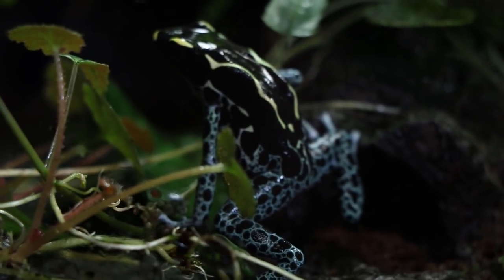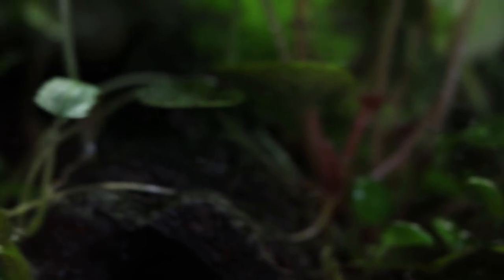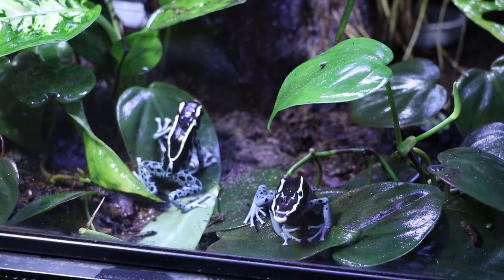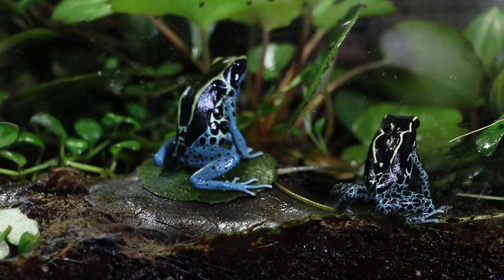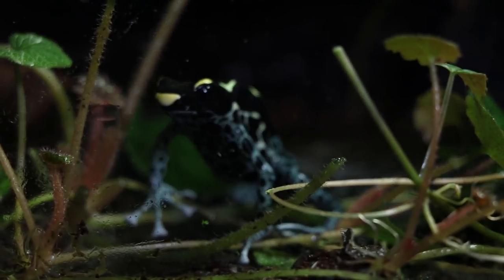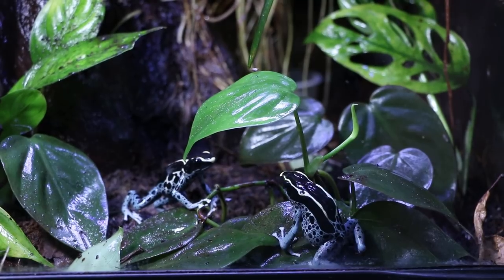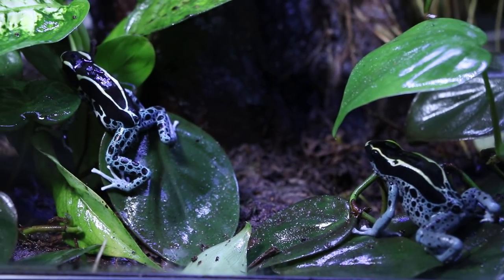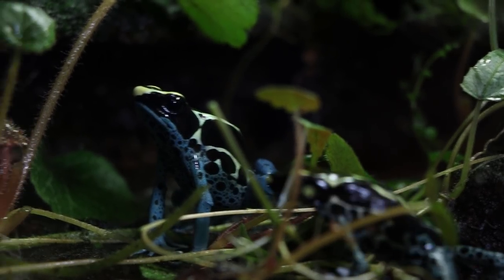Species Spotlight Ep. 2 - Dendrobates tinctorius 'Powder Blue"